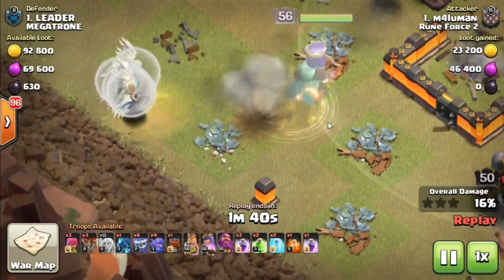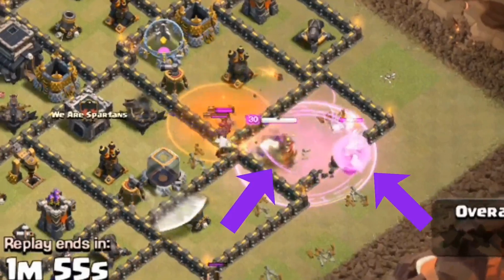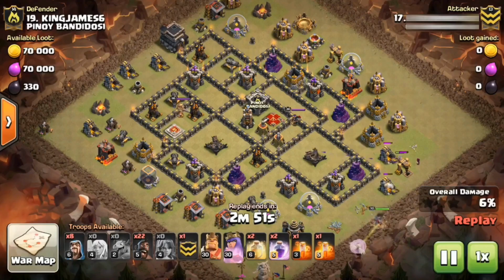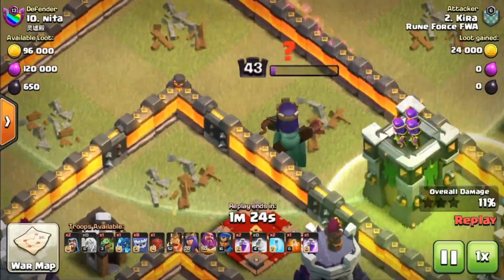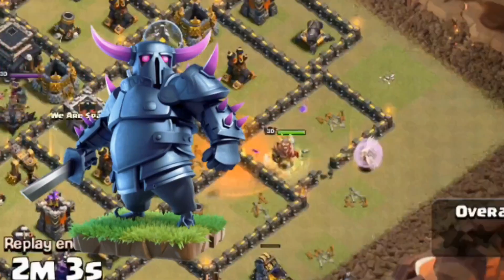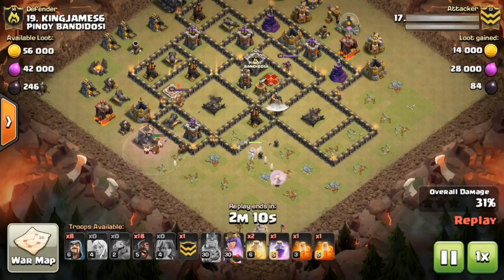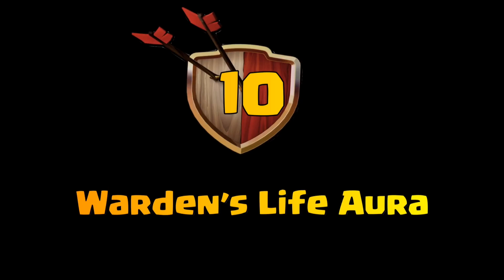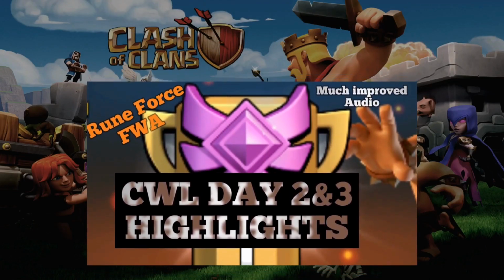⛔ Don't walk your Queen Or Warden before knowing this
10 Things You need to know before doing Queen walk or Grand warden walk.

Clash IQ Series 1 Episode 1 Answer revealed!
Clash IQ Series 1 Episode 2 question ⭐ NEW⭐
Winner Gets 1200 GEMS💎.

What is the purpose of Clash IQ series?
To be able to earn money 💵 Or Gems 💎 for clashers, also these educational questions that most of the players don't know, Or realised that exist!

Here is the link to Join Rune Force Discord Server.